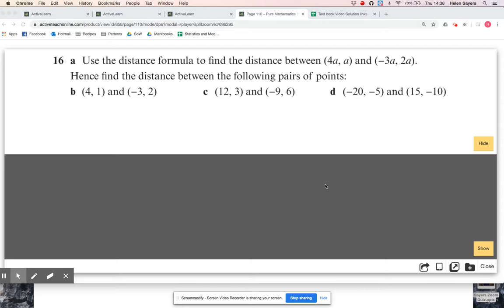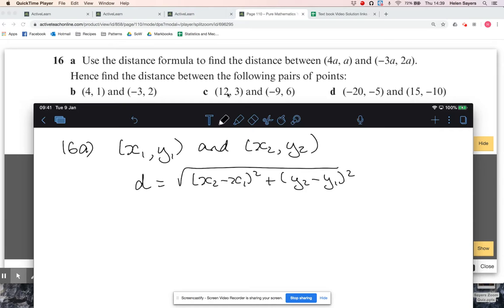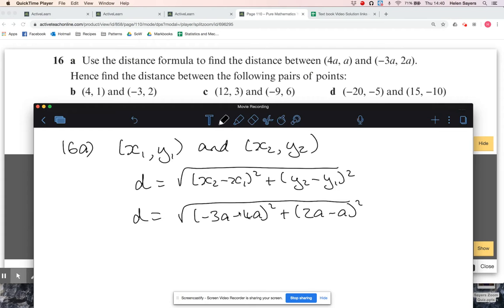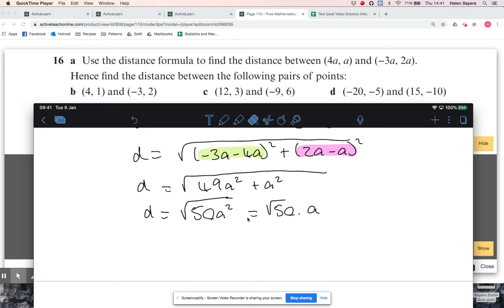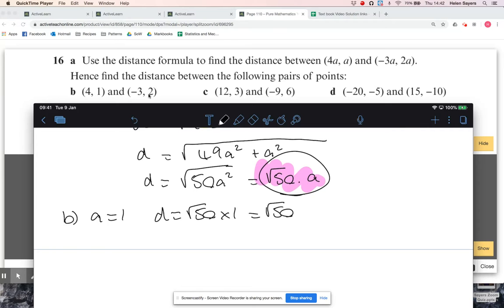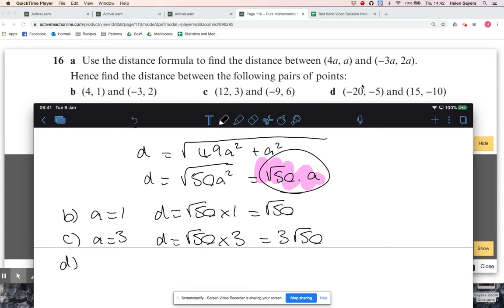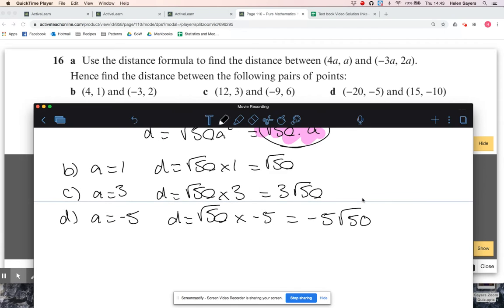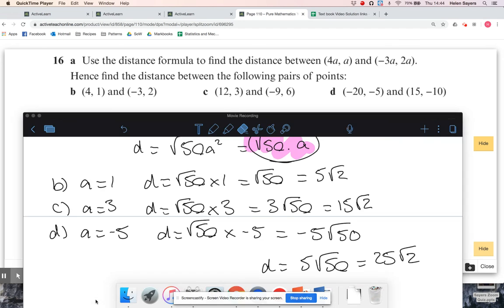Year 1 Core Mixed Ex 5 Q16